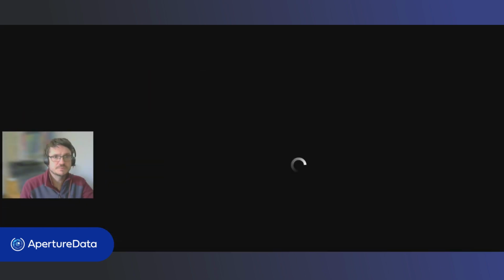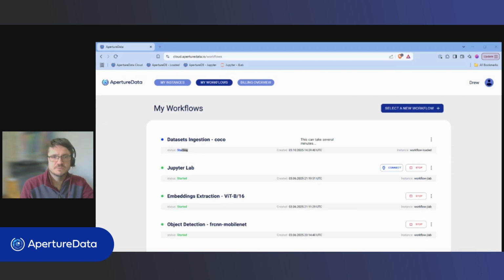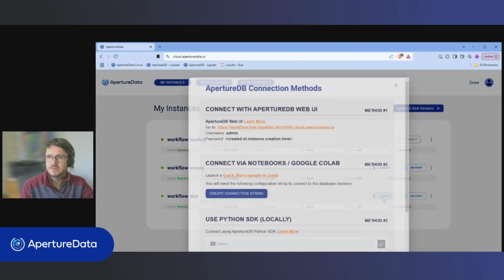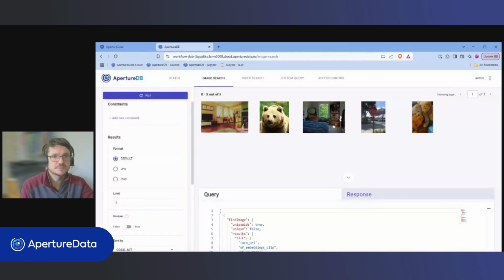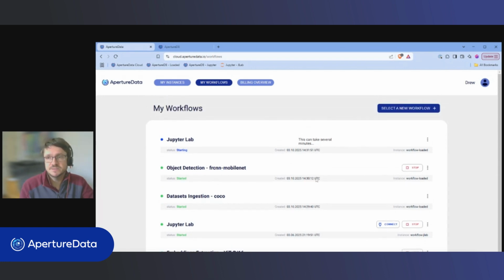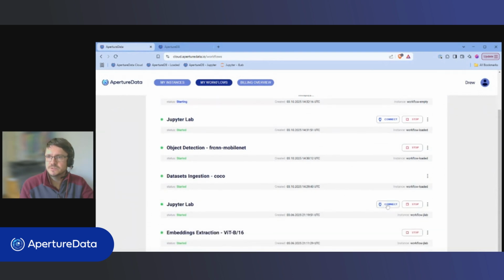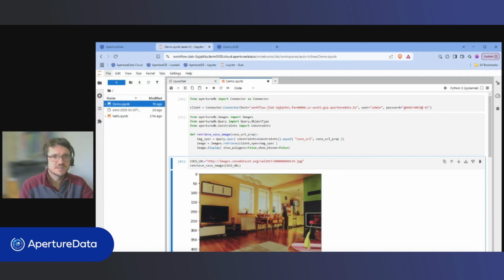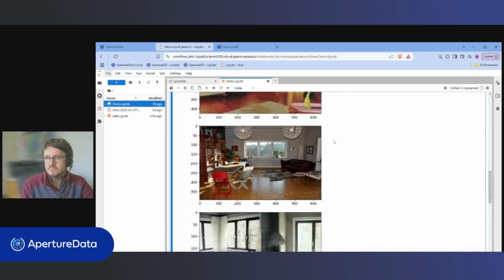Introducing ApertureDB Multimodal AI Workflows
In this video, Drew Ogle, Senior Software Engineer at ApertureData introduces ApertureDB's new multimodal AI workflows feature designed to simplify the management of your data for AI. It details how workflows operate, including data ingestion, embedding extraction, and object/face detection, highlighting their configuration and functionality within the ApertureDB cloud platform.